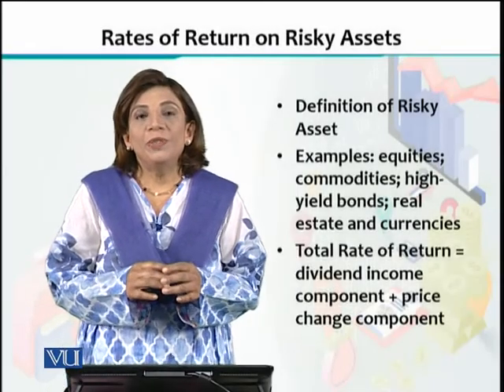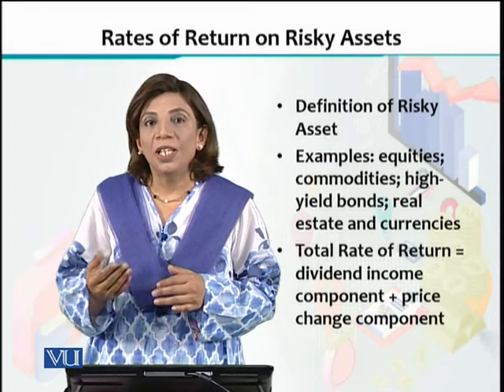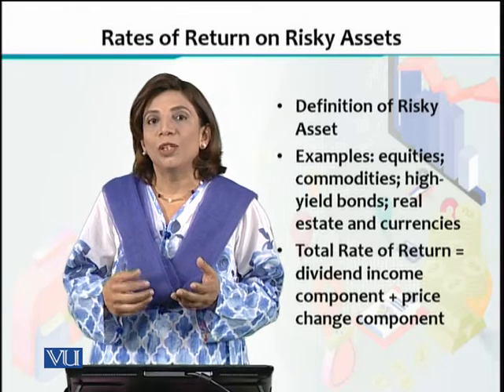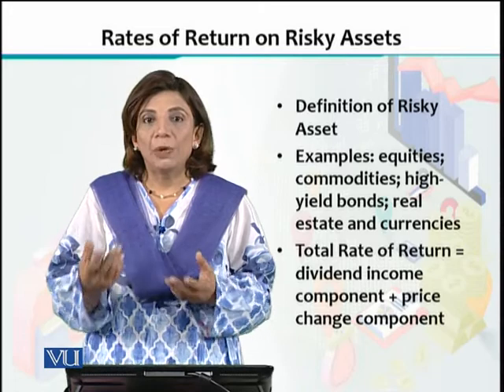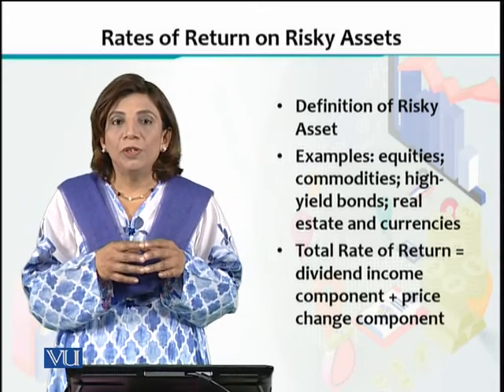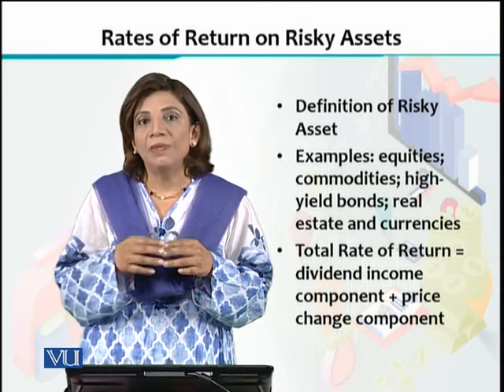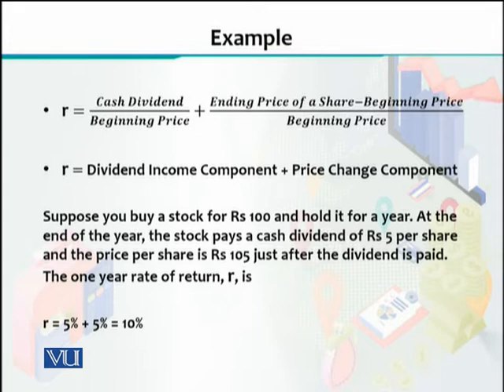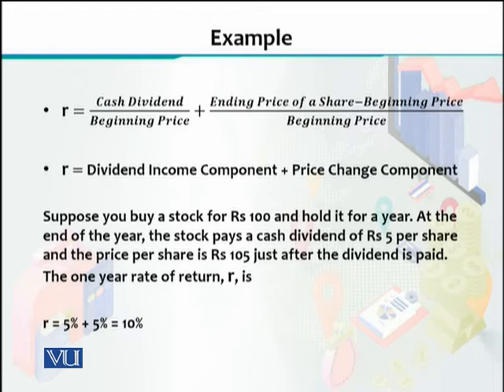ECO605_Topic010 | Financial Economics